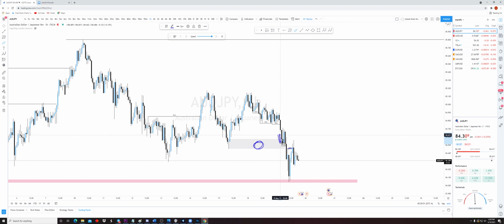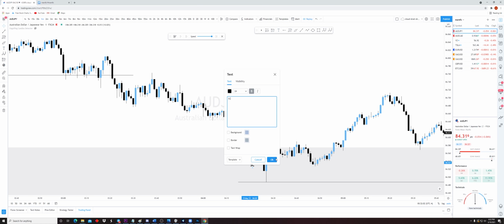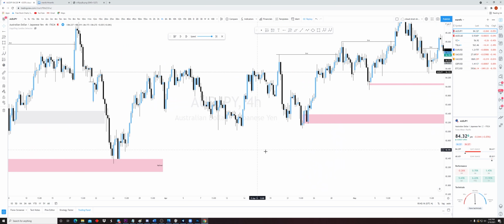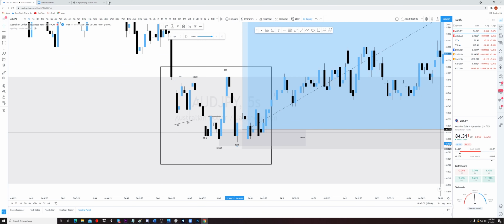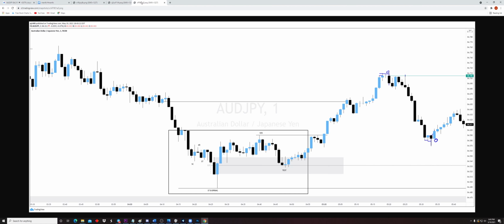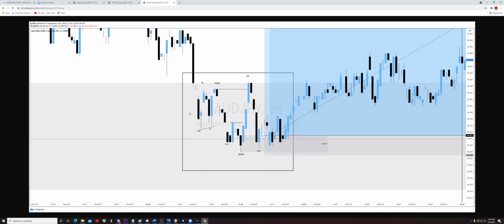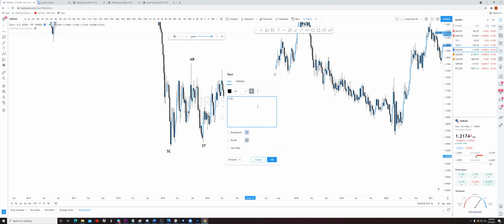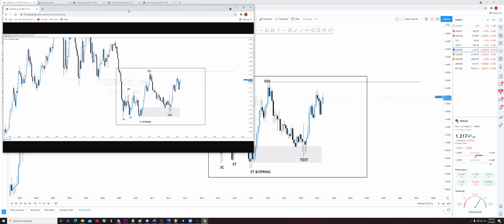fractals, wyckoff, timeframes, impulses - BEST Market and Pair - Smart Money Concepts - mentfx